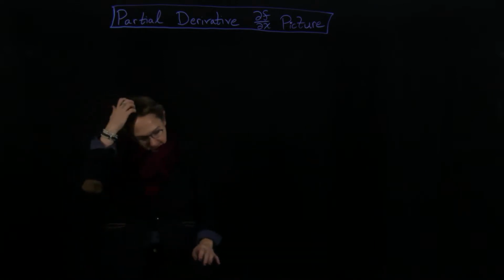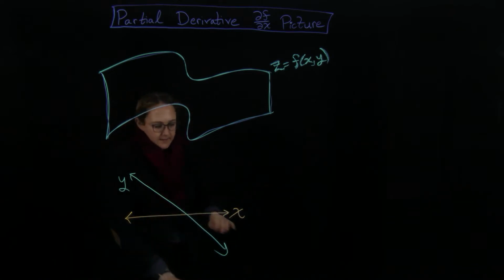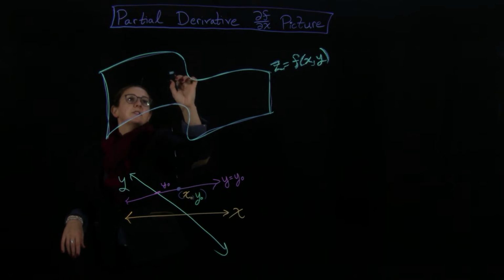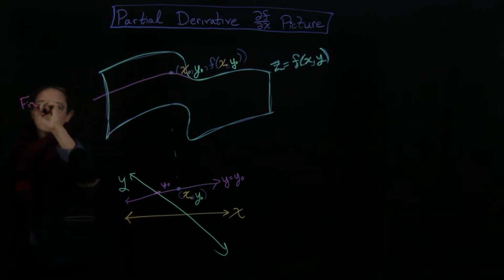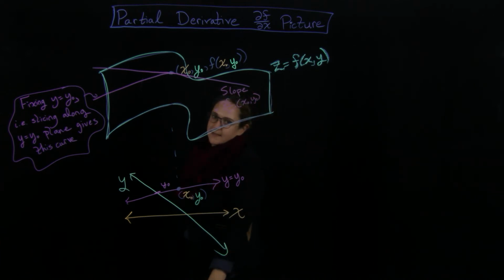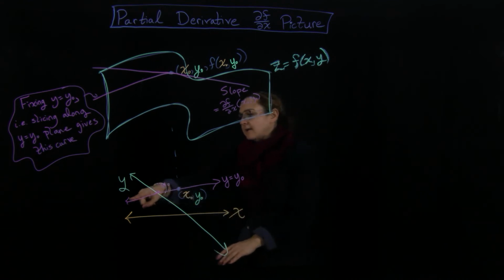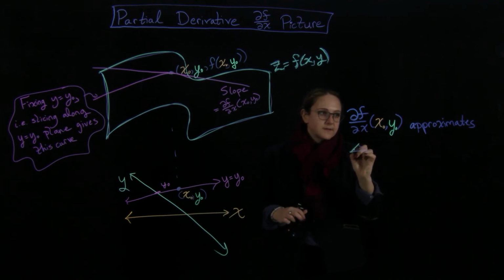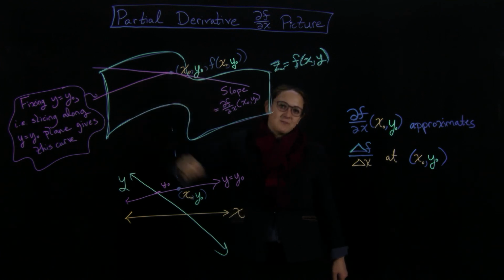Partial Derivatives Picture